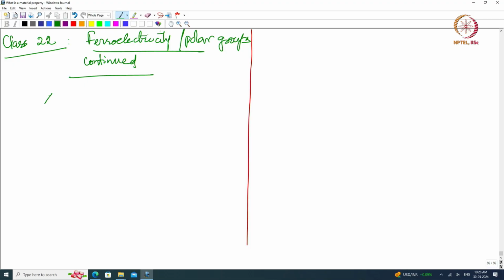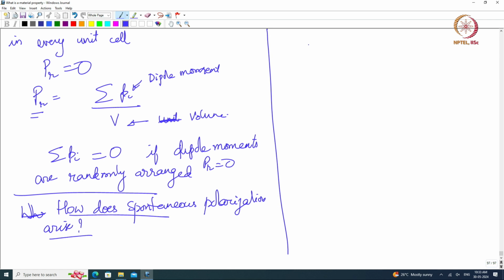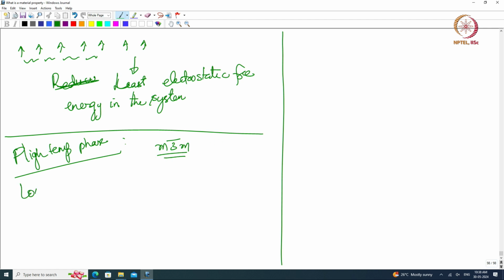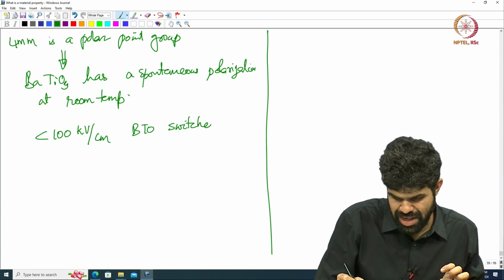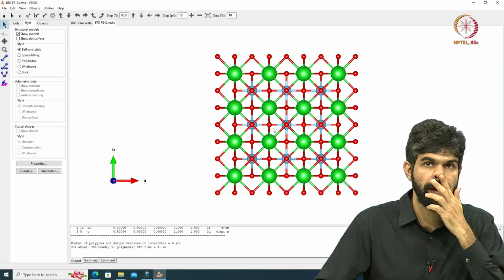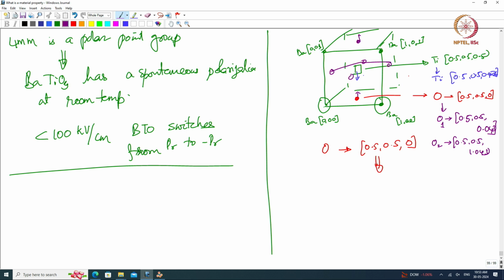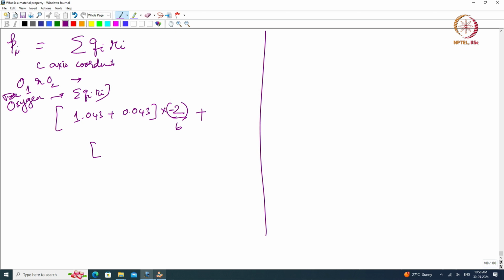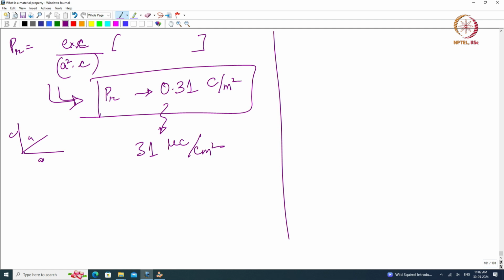Lec 22 Ferroelectricity,polar point groups (II)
Spontaneous polarisation in BaTiO3, dipole moment in a unit cell, High-temperature and Low-temperature phases, Distortion of oxygen octahedra, Polarisation switching in BaTiO3, Calculation of spontaneous polarisation in BaTiO3(using VESTA).